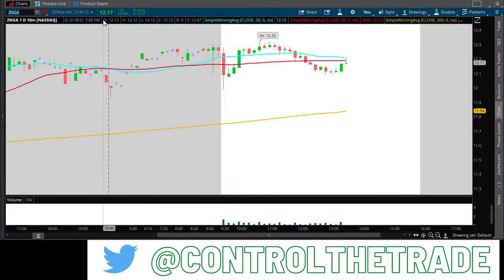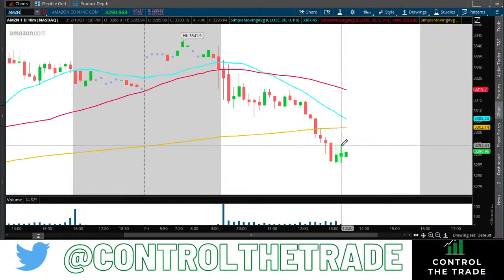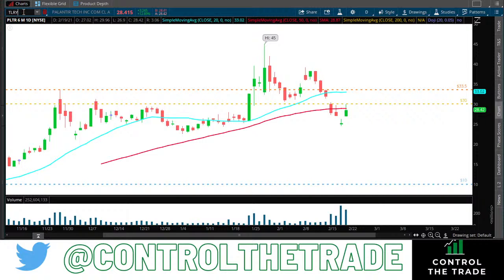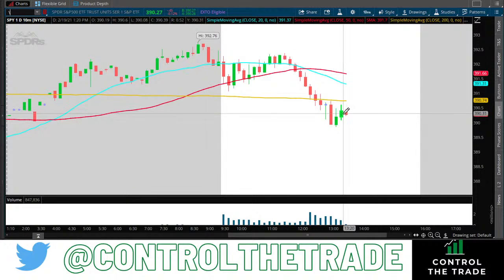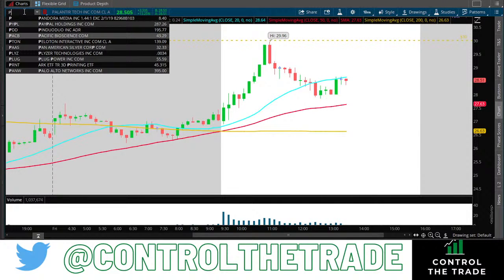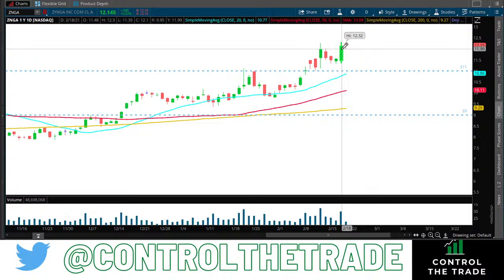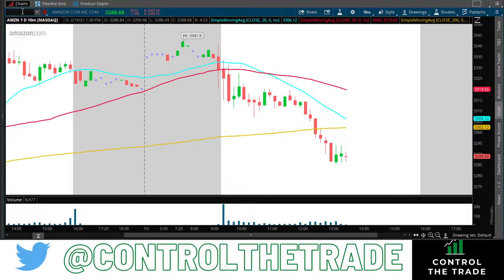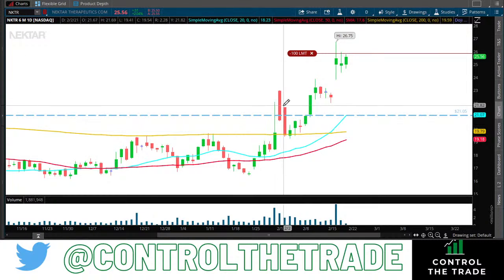Live Day Trading and Chart Analysis 2/19/21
Live Day Trading,  $TLRY, $PLTR, $SPY $ZNGA $SAVA $AMZN